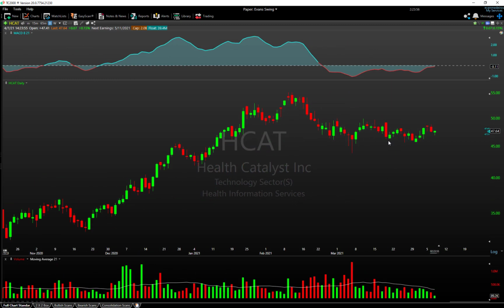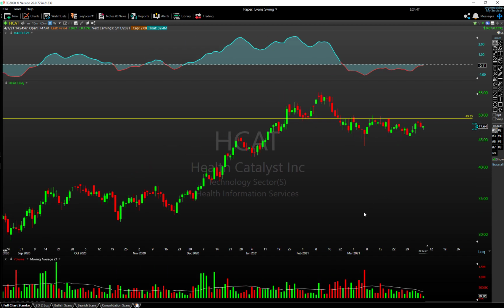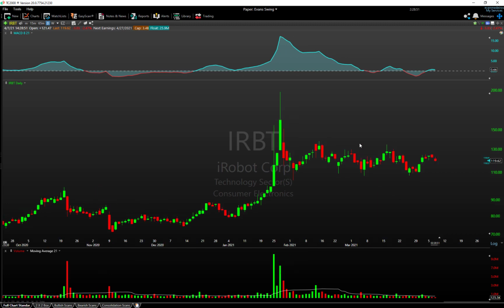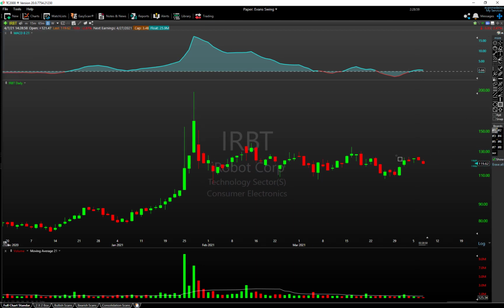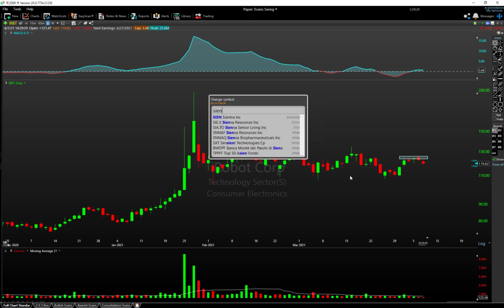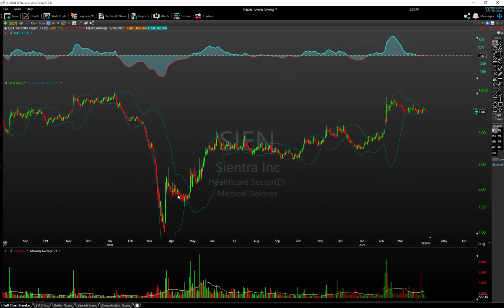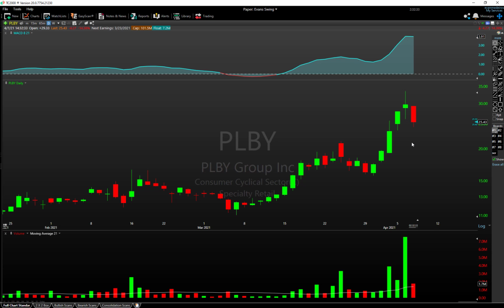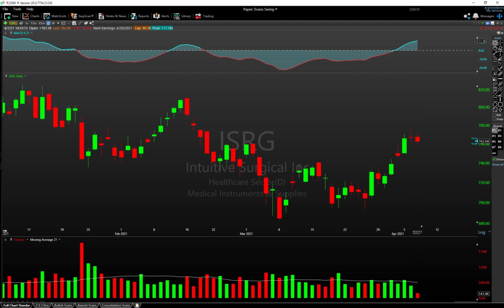Swing Trade Ideas for April 7, 2021 - Zoom Video stock tightening up on the weekly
Stock market swing trade ideas for Wednesday,  April 7, 2021. Stocks are chosen based on their long-term technical and growth outlooks and short-term price action patterns.

HCAT- Health Catalyst
ZM - Zoom

IRBT - iRobot
SIEN - Sientra
PLBY - PLBY Group

QUANTITATIVE TRADE SETUPS
ISRG - Intuitive Surgical